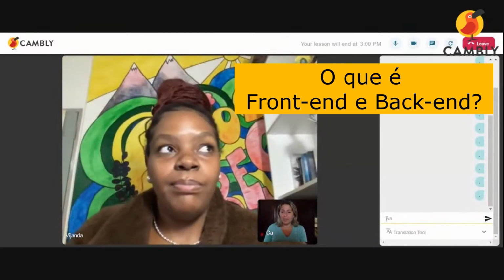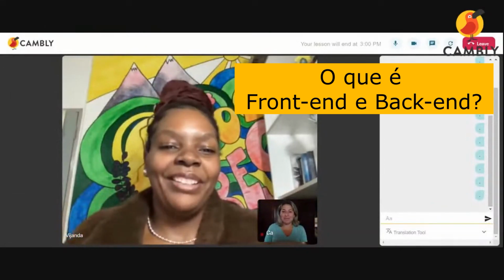O que significa Front-end e Back-end?| English as a Native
A melhor promoção do ano chegou aqui no Cambly para você começar a sua jornada bilíngue pelo melhor preço. Confira:

 🇺🇸 Só R$15 por 1 hora de imersão no inglês com tutores nativos.

Sem mais desculpas! Com um precinho desse e os melhores benefícios do inglês online.Use o código MELHORPODCAST e desfrute de uma aula grátis para novos usuários!
Aprenda Inglês como um nativo com a gente aqui no Cambly! Vem pra mais perto da fluência com nossos tutores nativos!

👩‍🏫 Professores nativos
🗣 Aulas particulares individuais
🏠 Pratique no dia e hora que quiser
💃 Currículos gratuitos
📹 Todas as suas aulas ficam gravadas